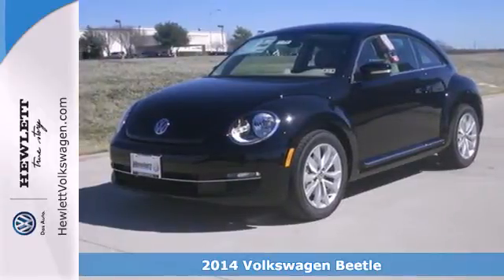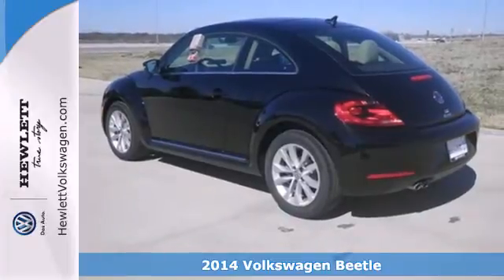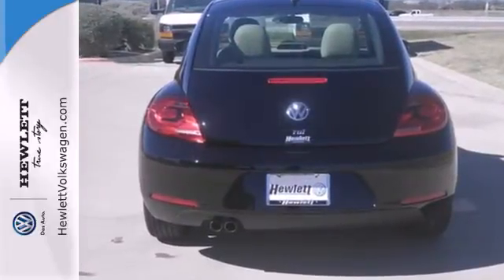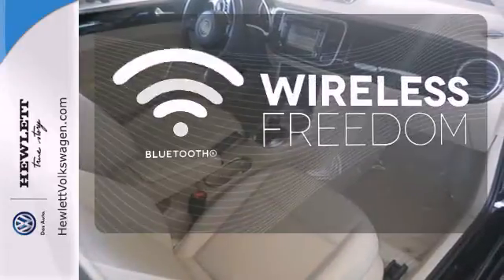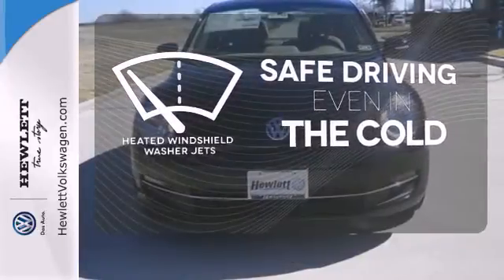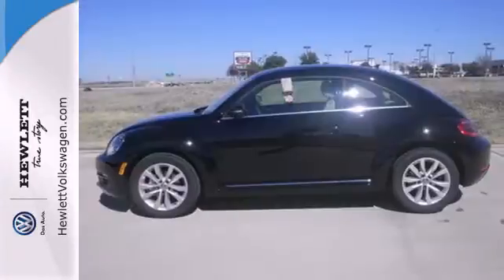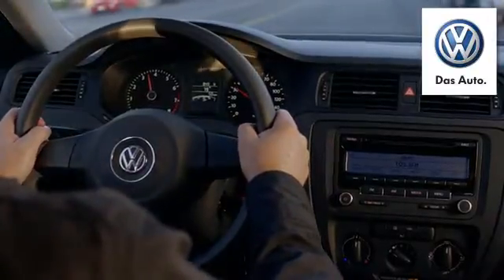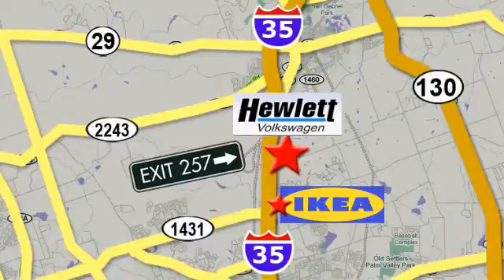2014 Volkswagen Beetle Austin Round-Rock Georgetown, TX V14543 - SOLD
Year: 2014
Make: Volkswagen
Model: Beetle
Trim: 2.0L TDI
Engine: 2.0L 4 cyls Diesel
Transmission: Automatic 6-Speed
Color: Black Uni
Interior: Beige Lea
Stock #: V14543

Address:
7951 Hewlett Loop Road